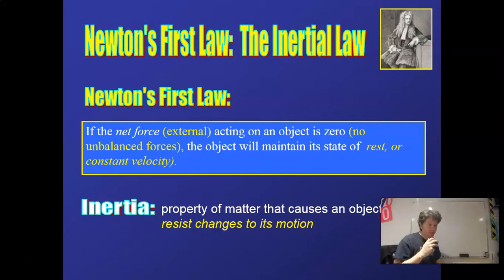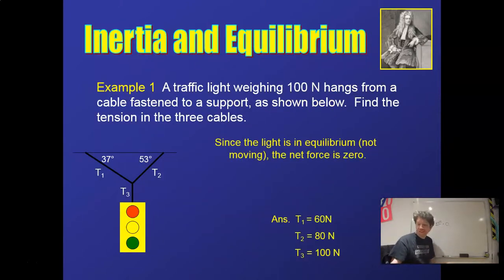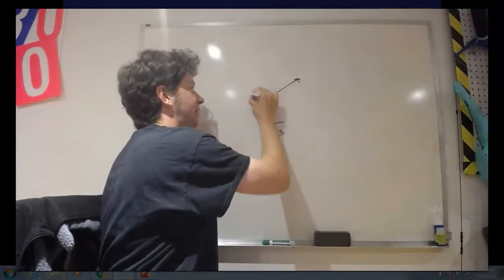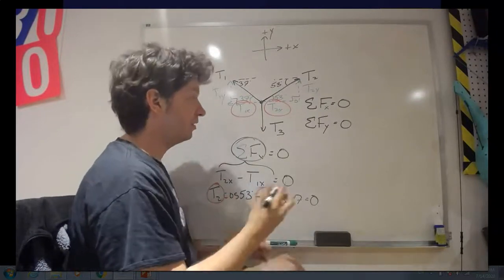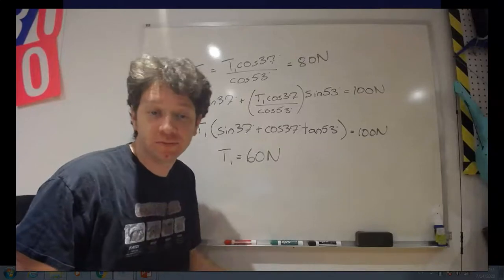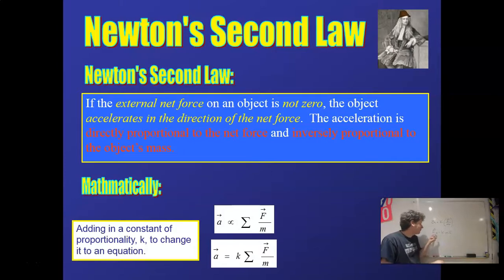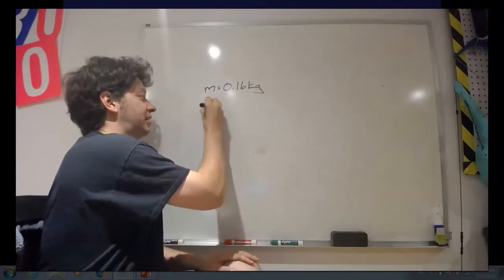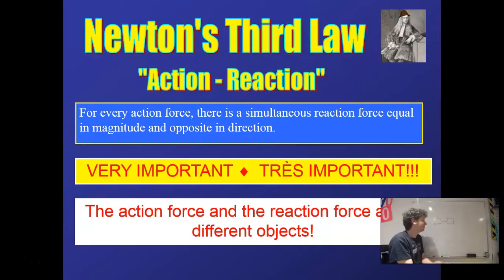Grade 12 University Physics 1.10 - Newton's Laws of Motion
This lesson looks at Newton's Laws of Motion.